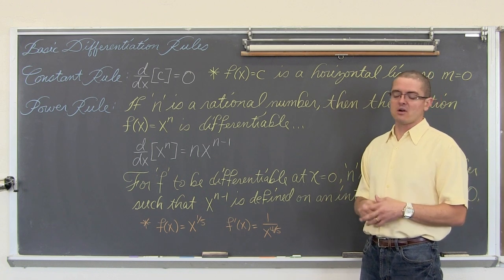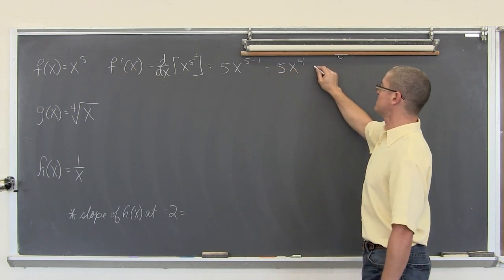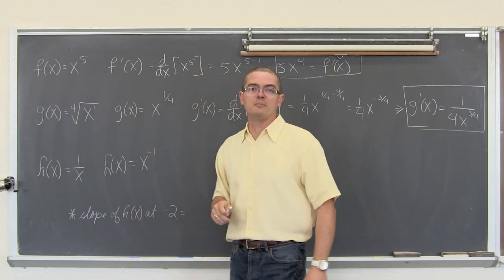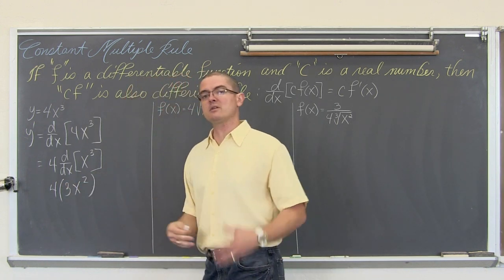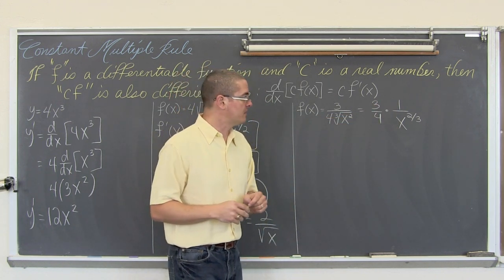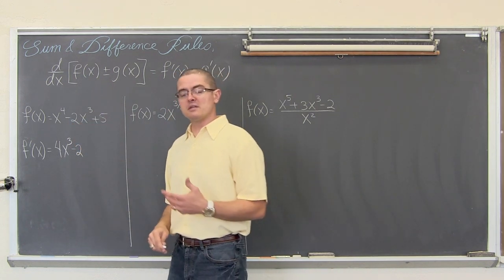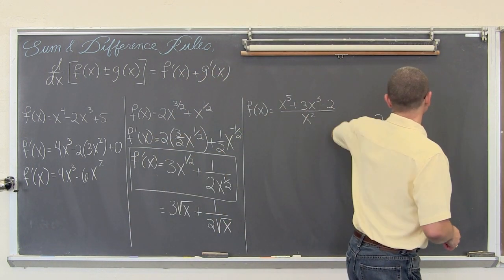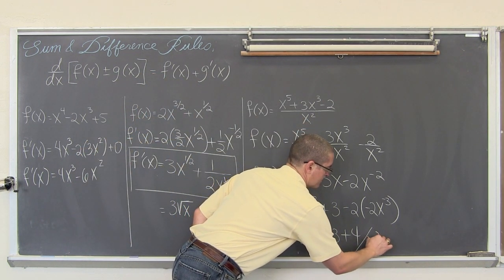Basic Differentiation Rules Calculus 1 AB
NOTE:  I forgot a minus sine in the Sum and Difference rules. The right side should read f'(x)+or-g'(x).  Also, on the first page of notes it should read f'(x)=(1/5)x^(-4/5), I wrote x^(-4/5).  Annotation corrections are in the video, but not visible without Flash.

I introduce the basic differentiation rules which include Constant Rule, Constant Multiple Rule, Power Rule, and Sum/Differece Rule.  Many examples are worked through the video.
Please help Close Caption this lesson

Sending out a HUGE thank you to Rose Cabug for your help Close Captioning this math lesson... BAM!